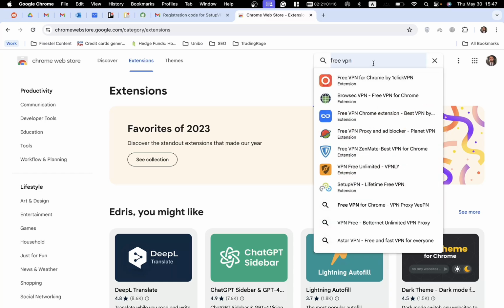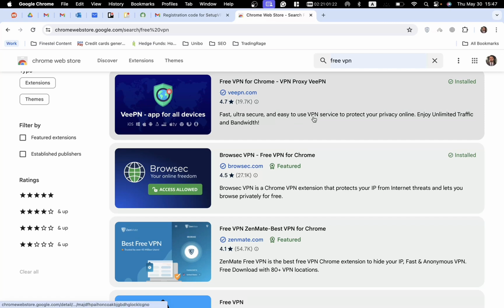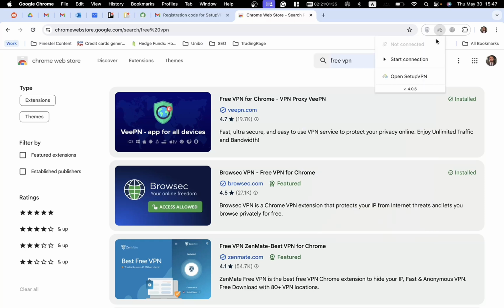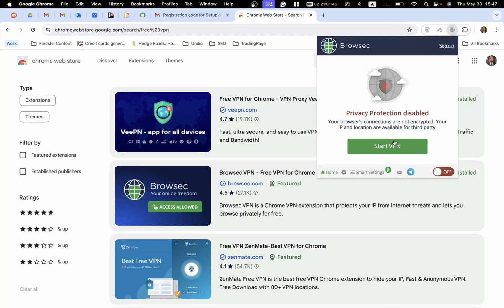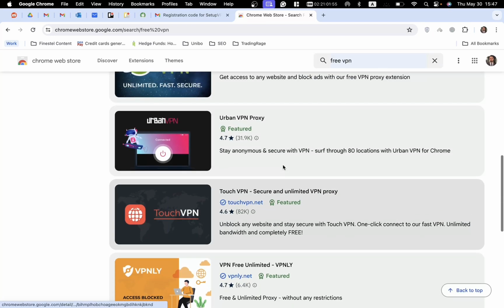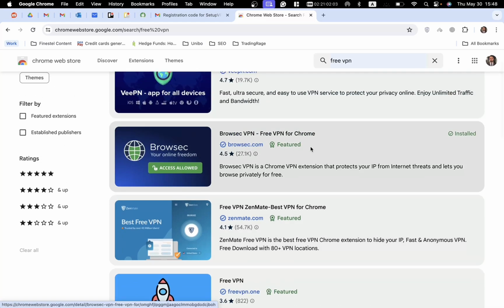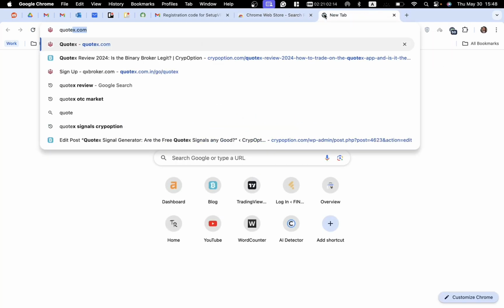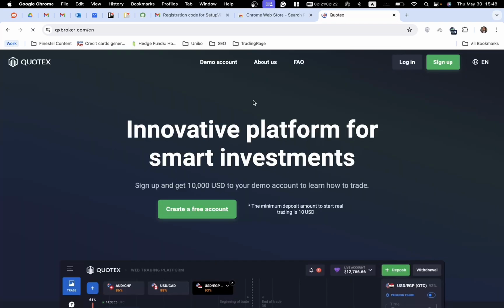How to Use Free VPNs for Binary Options Trading?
In this video, we explain how you can use free VPNs to access binary options brokers.